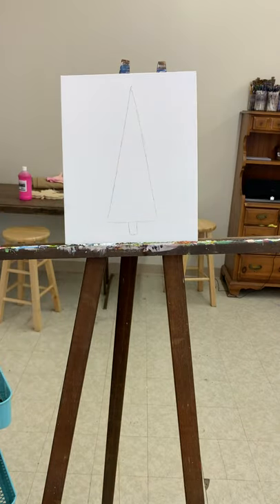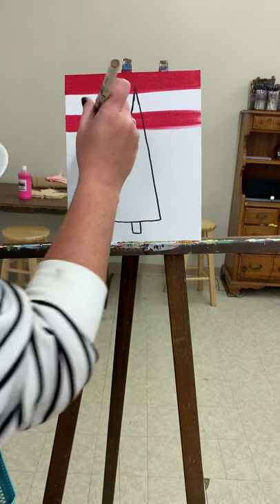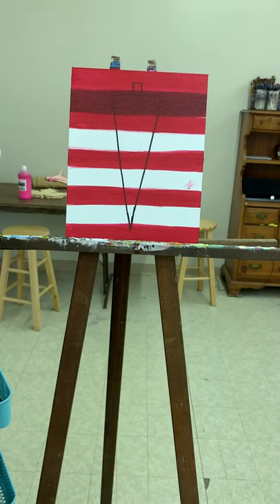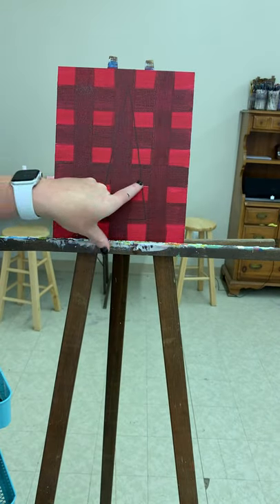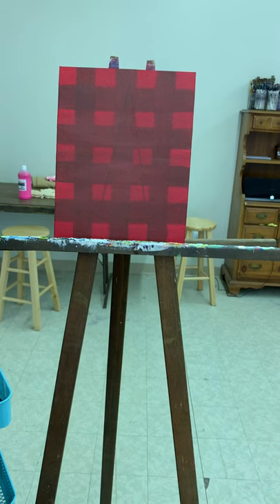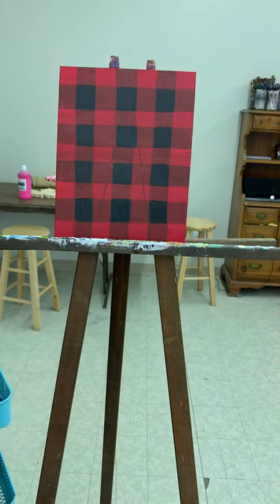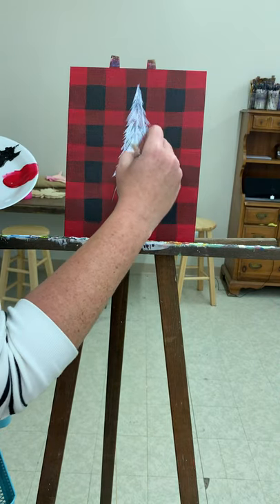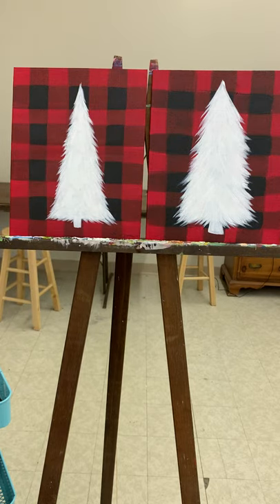Flannel Fir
How to paint flannel fir